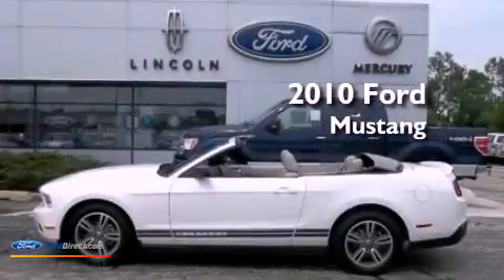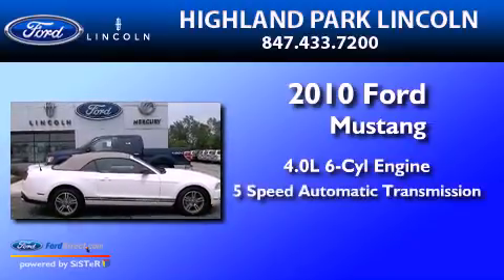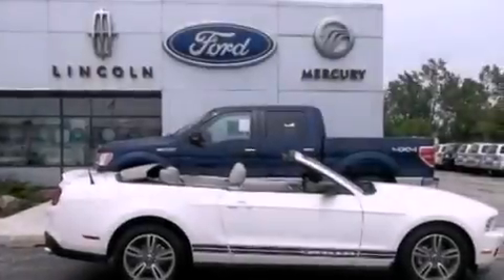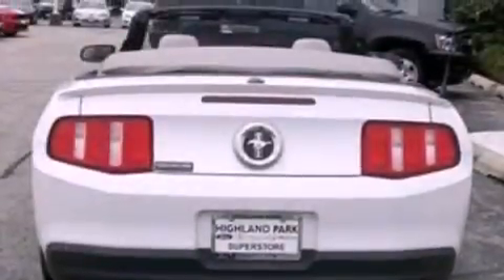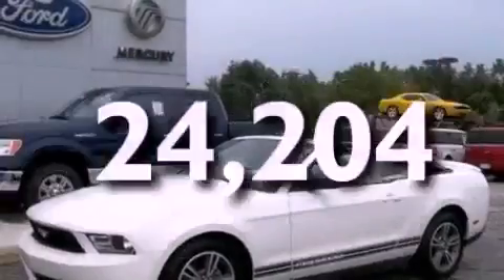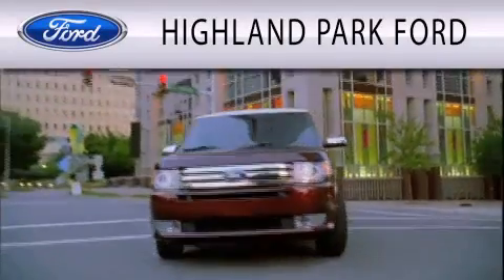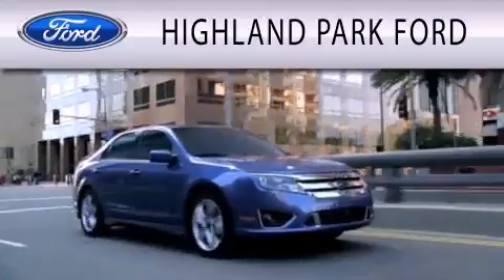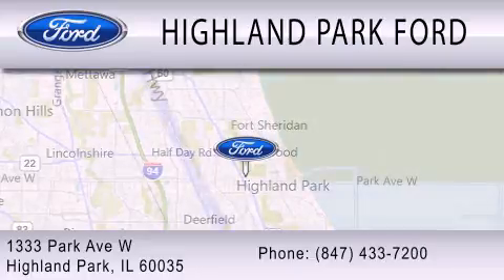2010 FORD MUSTANG IL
Year : 2010
 Make : FORD
 Model : MUSTANG
 Engine : 4.0L V6
 Trans . : AUTO 5SPD
 Exterior : PERFORMANCE WHITE
 Miles : 24,204
 Interior : STONE
 Stock : 33241

 1333 Park Avenue West
  , IL 60035